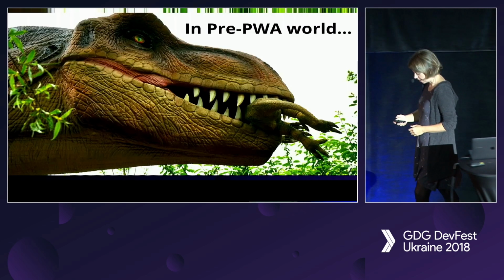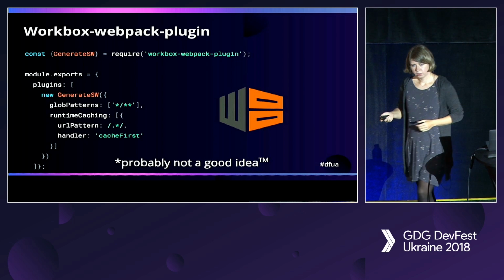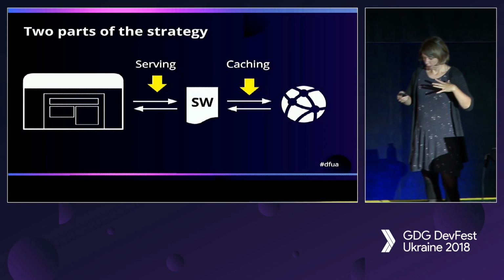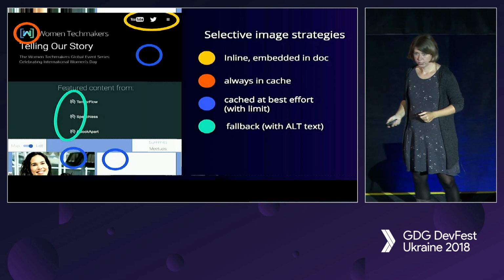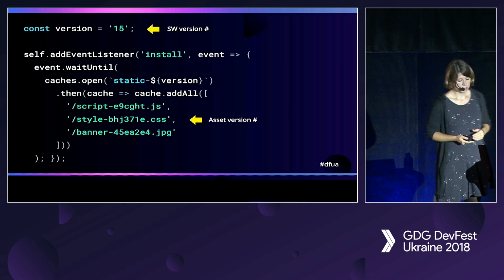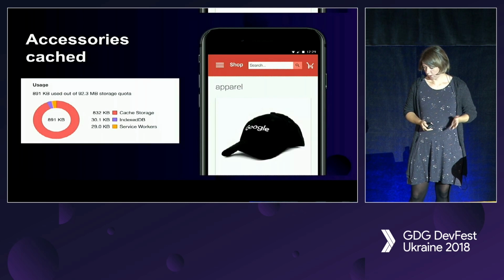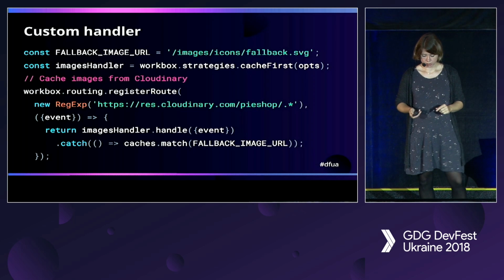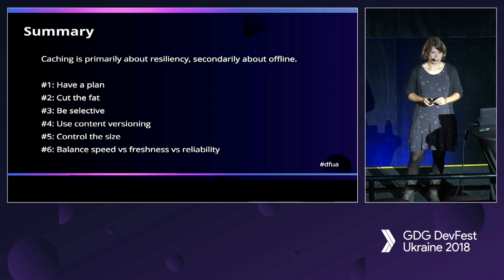Caching strategies and their performance footprint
Does your site need a performance boost? With Service Worker supported in all main browsers you can up your game with precise caching behaviors and management. Network requests use time and bandwidth. Caching resources take valuable storage space. Let’s discuss how to strike a balance between the two with some fine-tuned caching strategies.